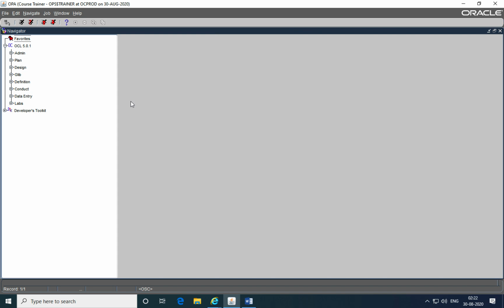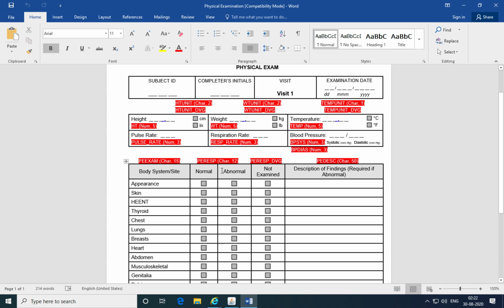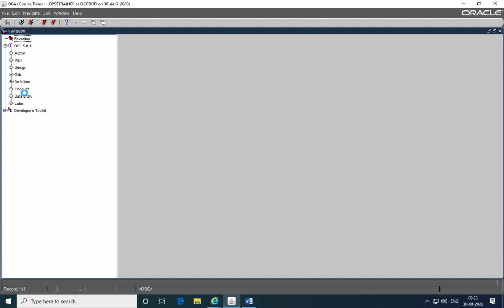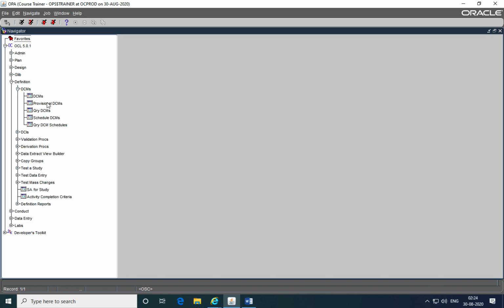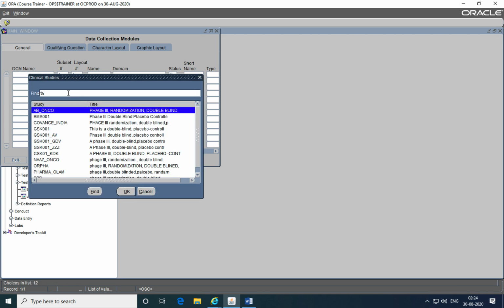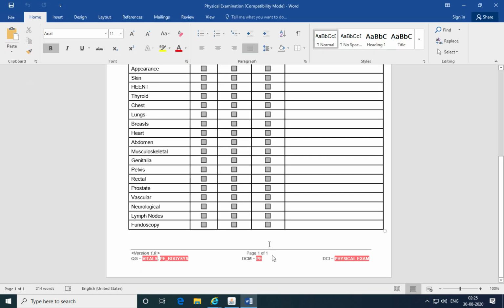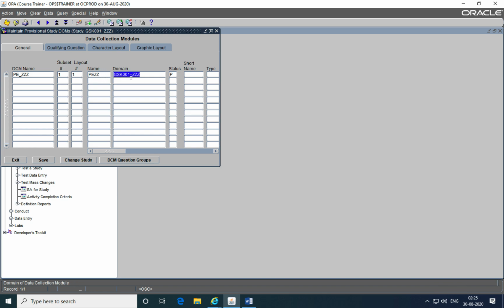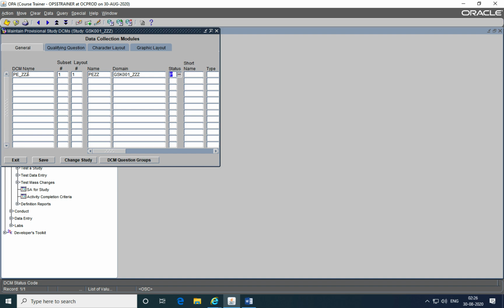Creating Data Collection Modules (DCMs) in Oracle Clinical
This session will cover the process of designing Data collection modules (DCMs) using the Definition subsystem of Oracle Clinical as a part of designing Data entry screens. This session is a part of the Oracle Clinical Essentials program

The programs includes Tutorials, Recorded lectures, Quizzes and practical assignments for a holistic learning experience on managing clinical data using Oracle Clinical.

The following topics are covered as part of this program:

1. Oracle Clinical Navigation
2. Oracle Clinical Overview
3. Planning a Clinical Study
4. Designing a Clinical Study
5. Oracle Clinical - Global Library
6. Oracle Clinical - Definition subsystem
7. Validation and Derivation Procedures
8. Performing Data Entry
9. Discrepancy and DCF Management